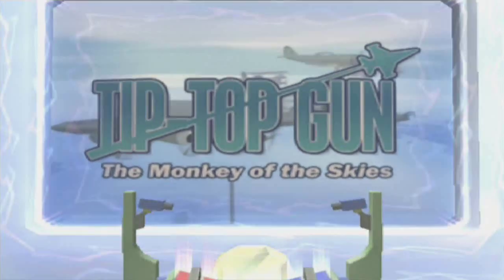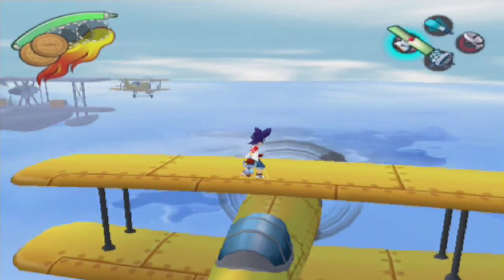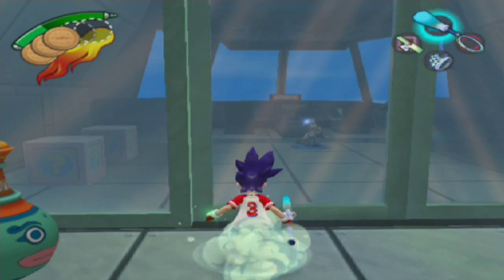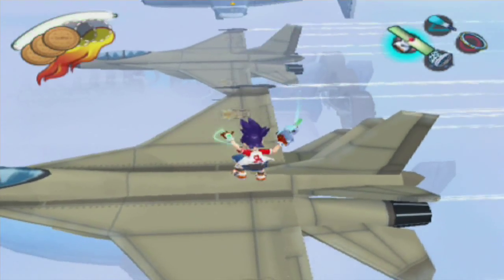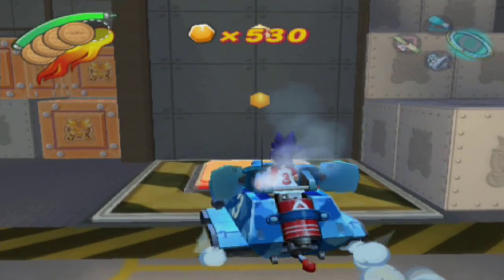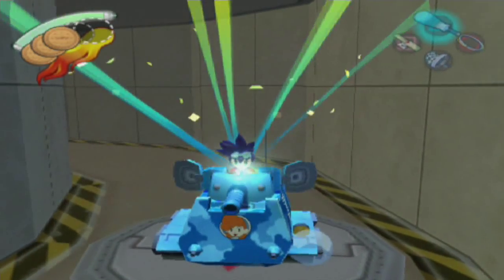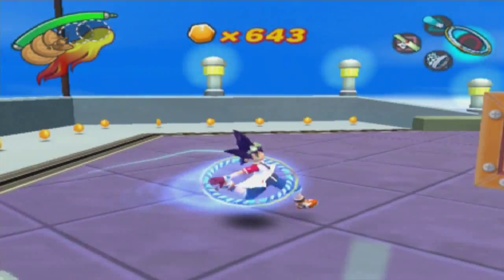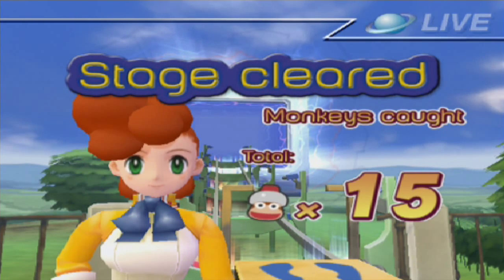Let's Play Ape Escape 3: Part 10 - Airplane Squadron